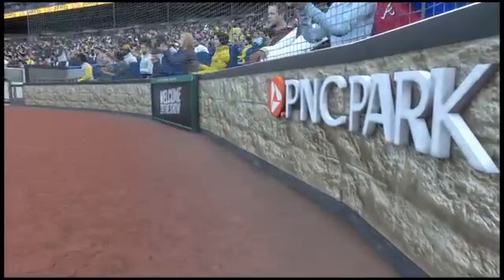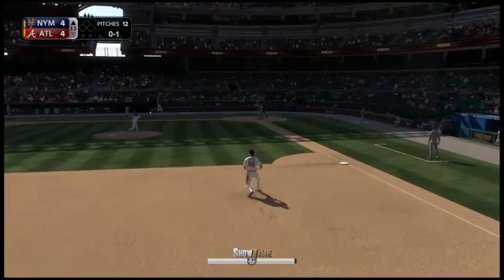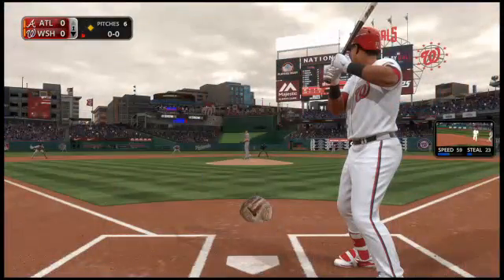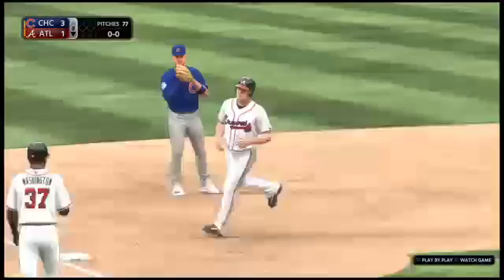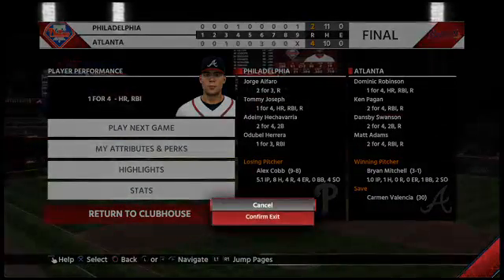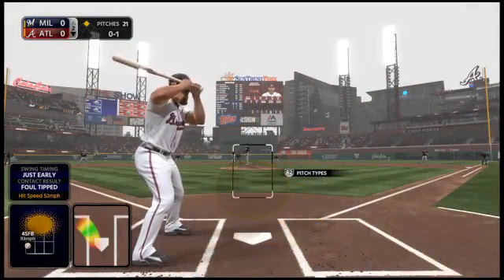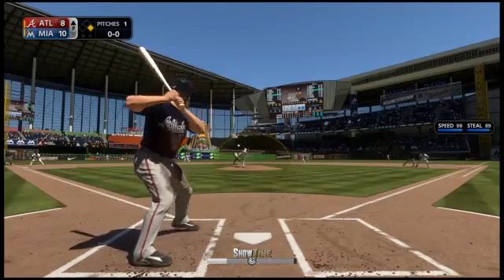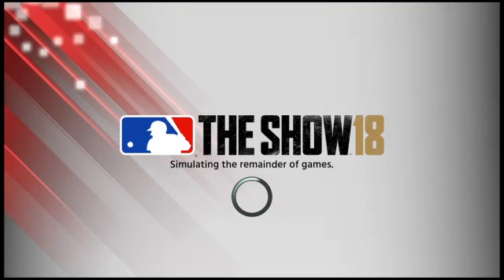MLB 18 RTTS